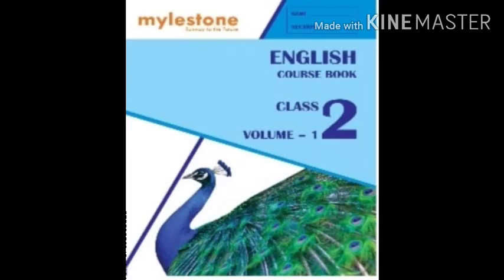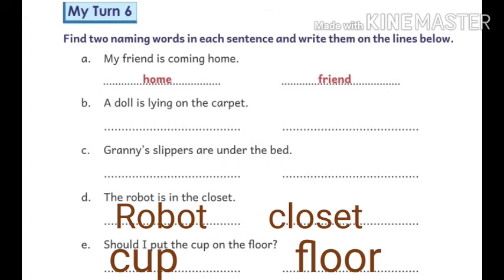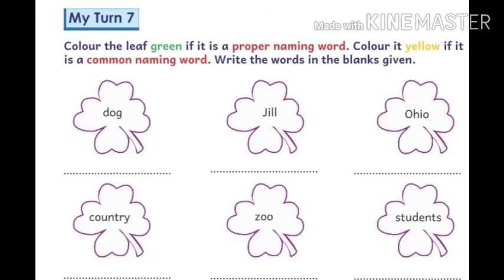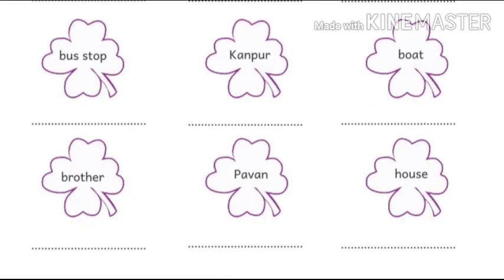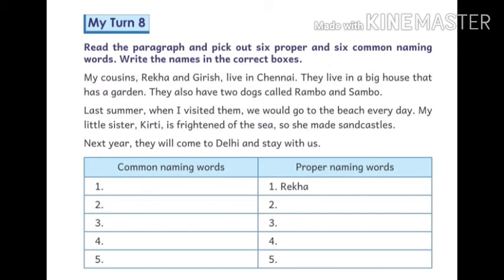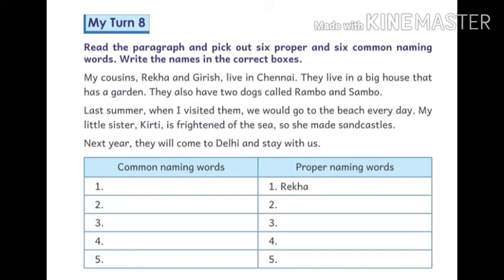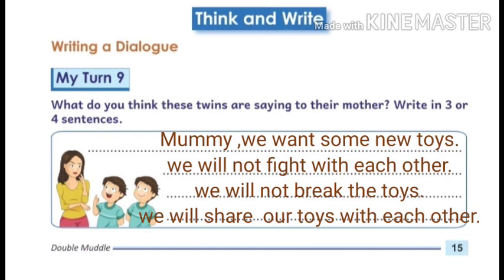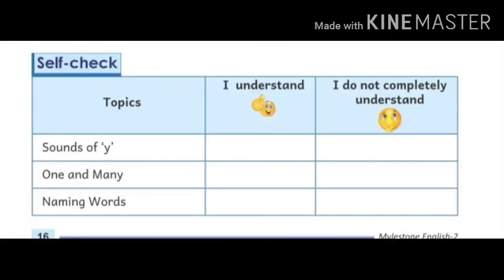Class-2nd English Reader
Chapter 2 Double Muddle My turn 6to10